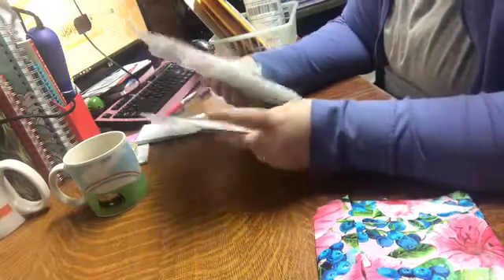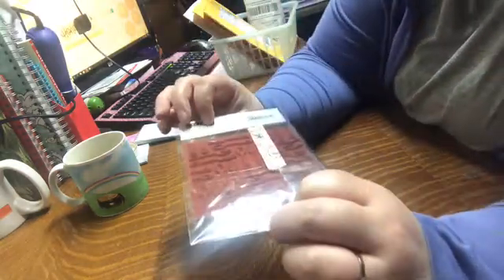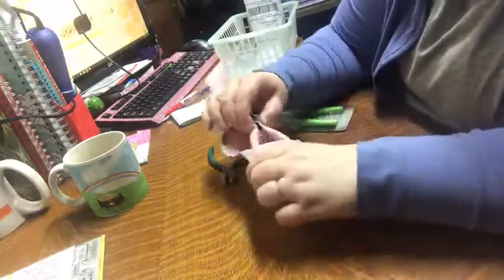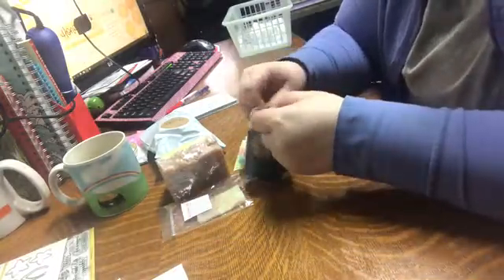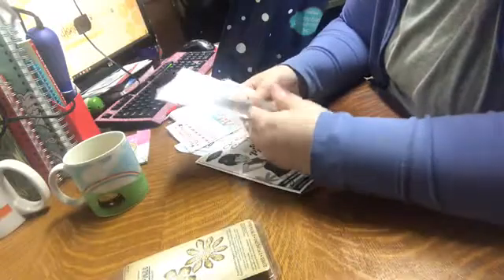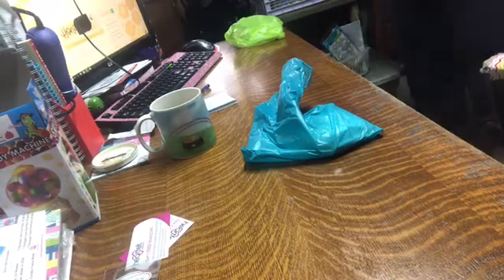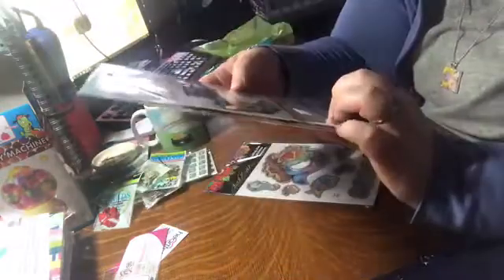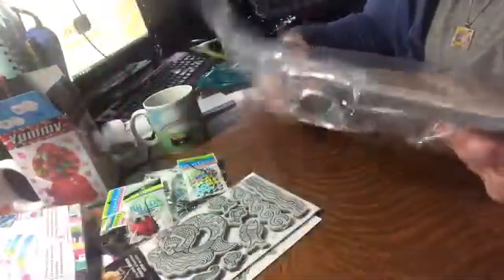WE'RE BACK! Staycation/Vacation & Scrapbook Con Hauls & Chat (Part 2 of 3)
Tool Basics 5" Flush Cutters

My friend, Michelle's Etsy shop

My Close to My Heart consultant (Vianney Luna, she wasn't at the show but CTMH was there)

Kim H
The Dark Orchid

Make sure to give your name and address in your Happy Mail if you want to exchange!  I love to make new crafty friends!

eBay (destash stuff)